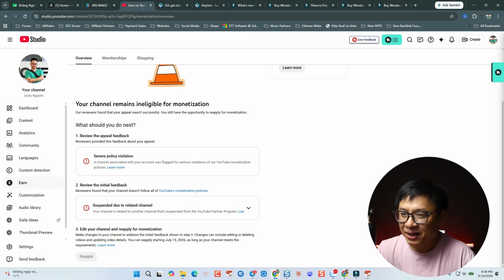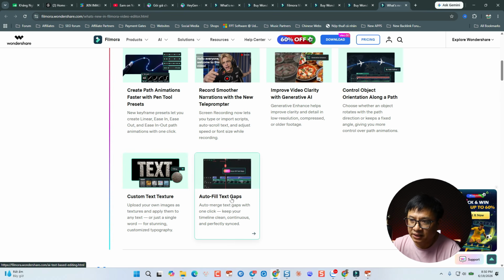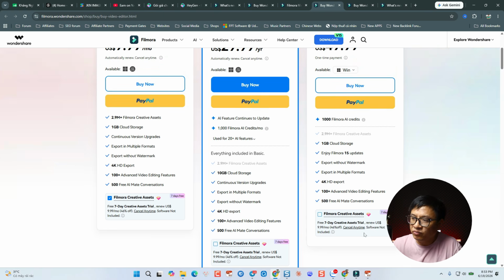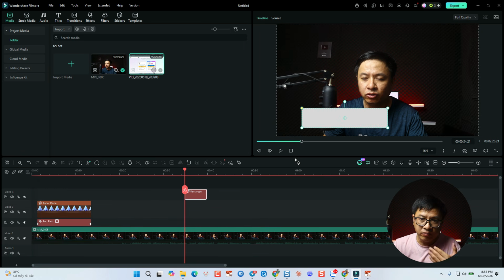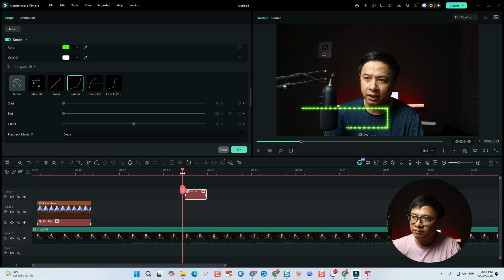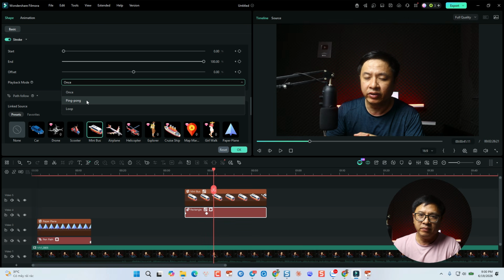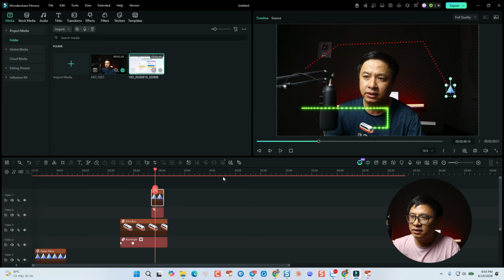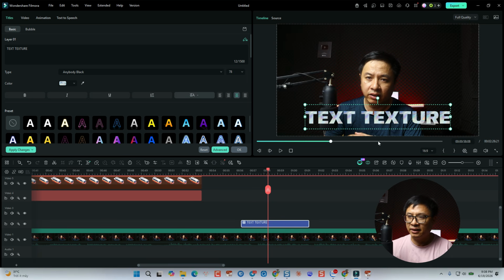What's New in Filmora 15.6 - Teleprompter and Pen Tool Animation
In this video, I'll cover some most interesting features of Filmora 15.6

SCREEN RECORDER and Video Editor for making tutorials: CAMTASIA